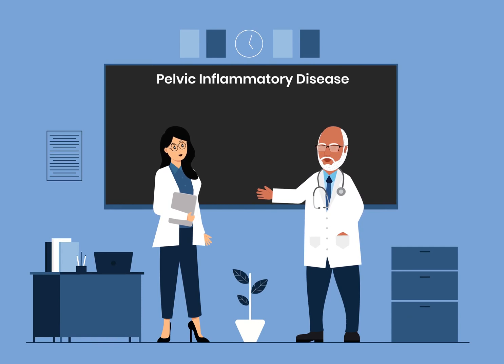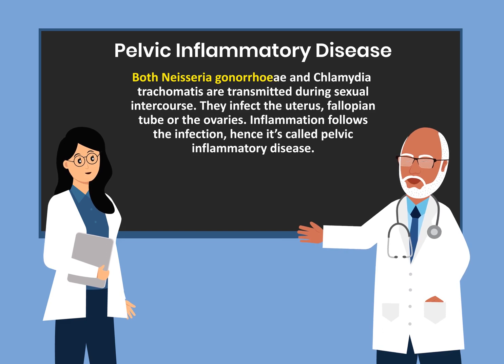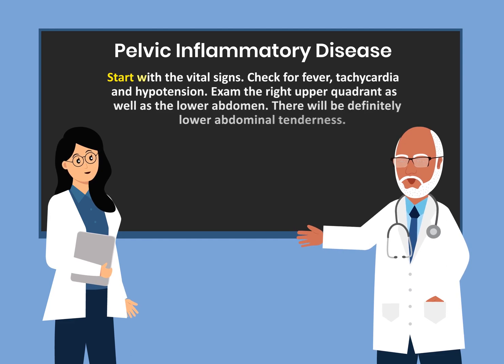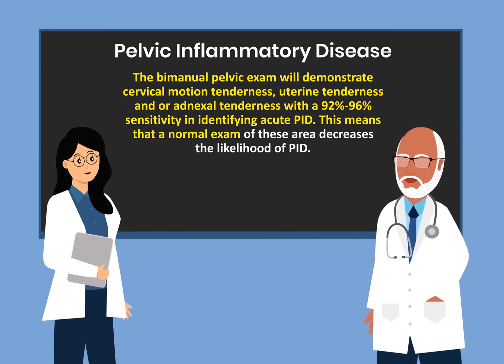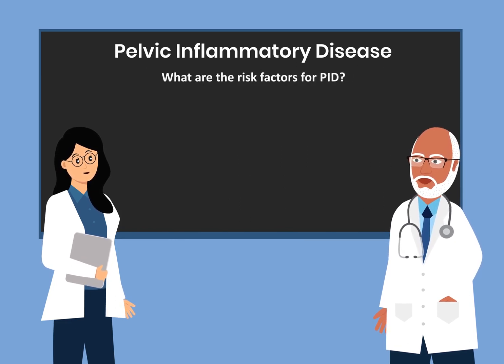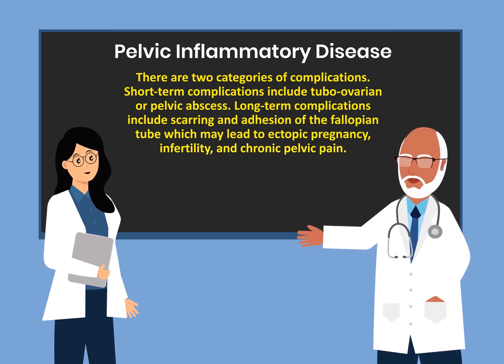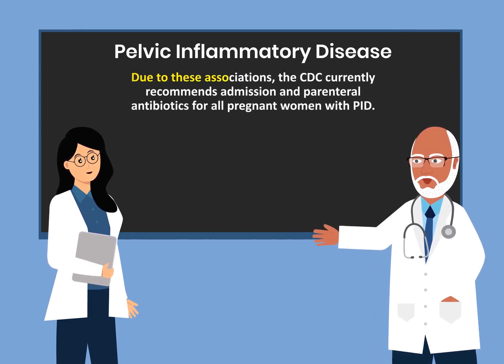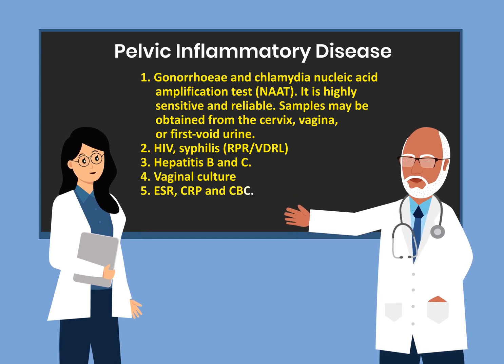Pelvic Inflammatory Disease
This video gives the basic  signs, symptoms, complications, and treatment of pelvic inflammatory disease..❤️